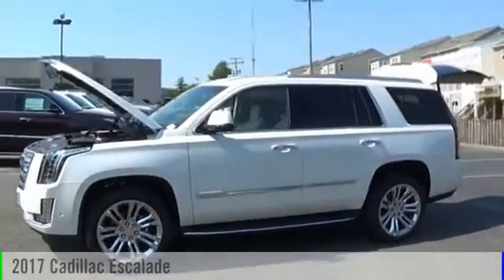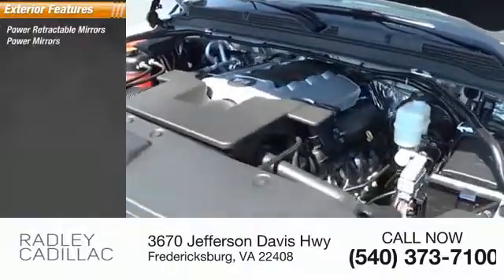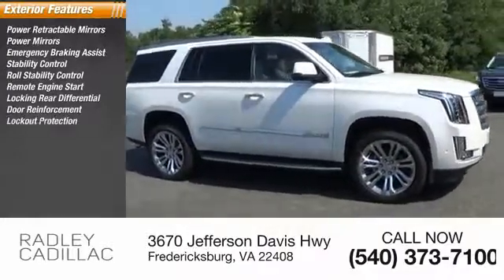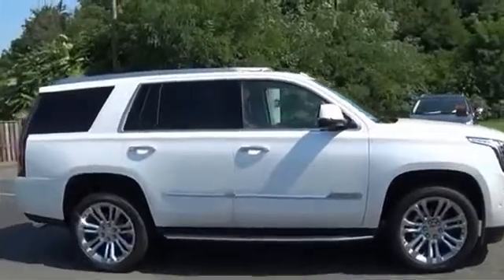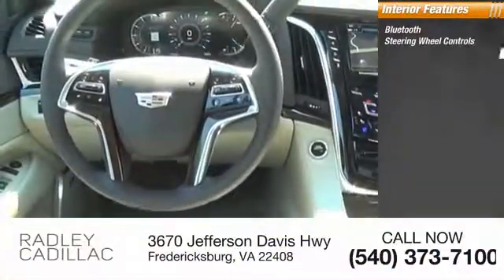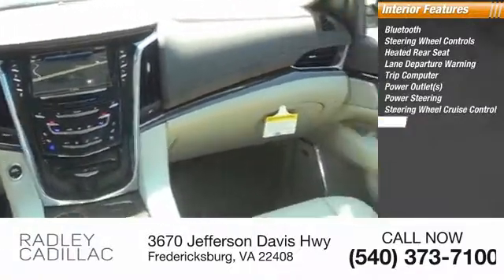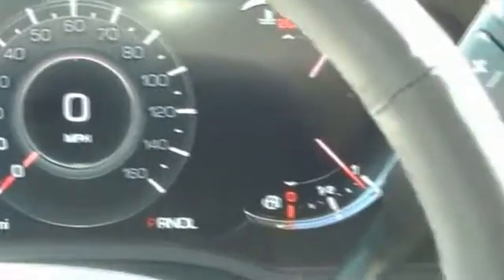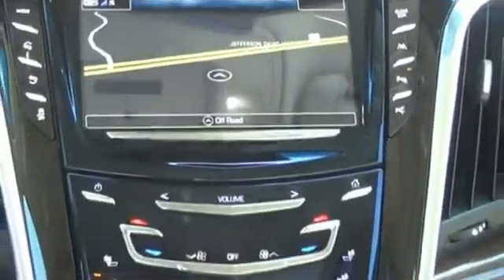2017 Cadillac Escalade Premium Luxury CT7083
2017 Cadillac Escalade Premium Luxury

Radley Cadillac
3670 Jefferson Davis Hwy

Looking for the right ? Today could be your lucky day. this 2017 Cadillac Escalade could be yours.